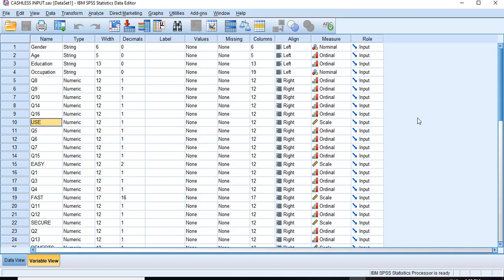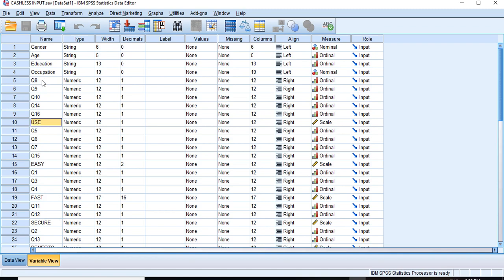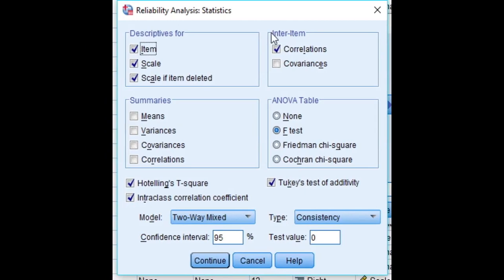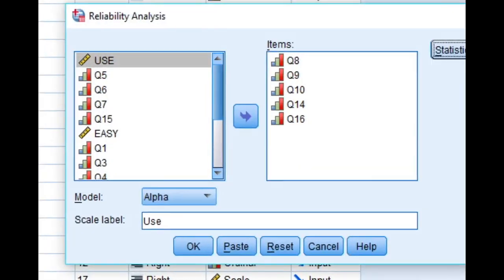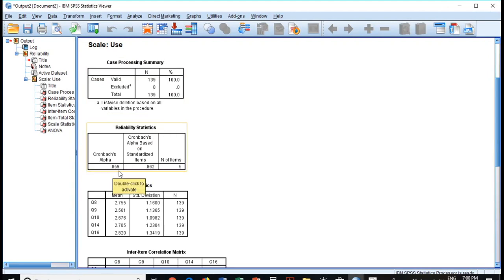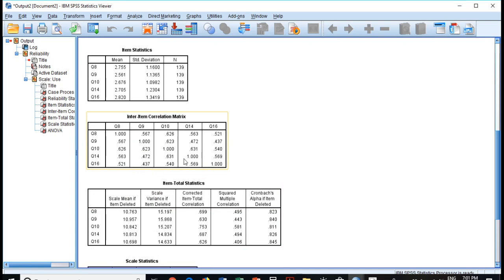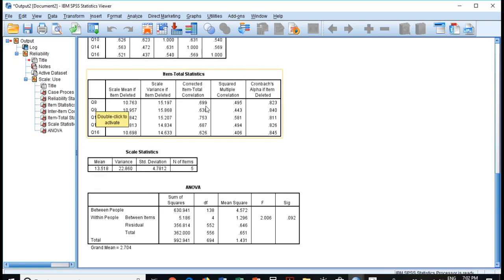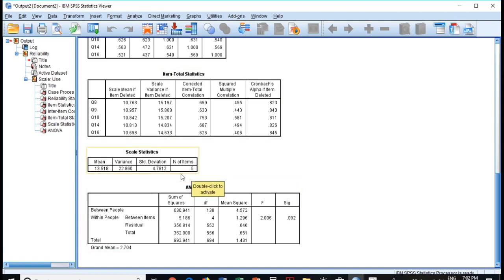Reliability Test: Cronbach’s Alpha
Cronbach’s alpha is a convenient test used to estimate the reliability, or internal consistency, of a composite score. Cronbach’s alpha gives us a simple way to measure whether or not a score is reliable. The general rule of thumb is that a Cronbach’s alpha of .70 and above is good, .80 and above is better, and .90 and above is best.